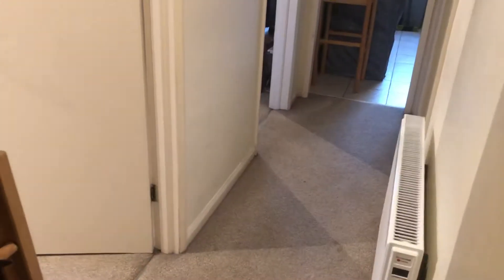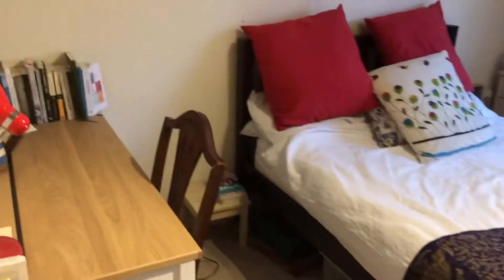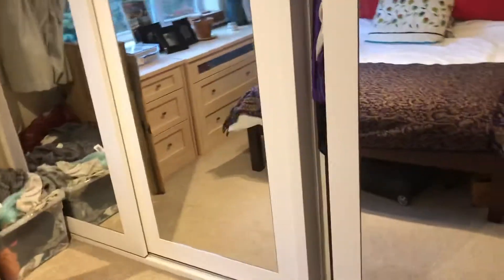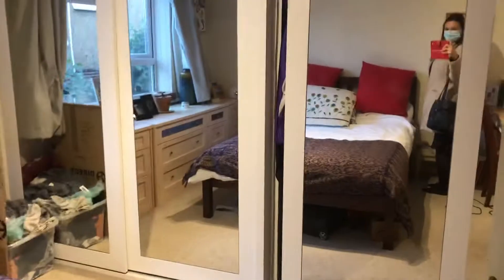Lynne Court video tour